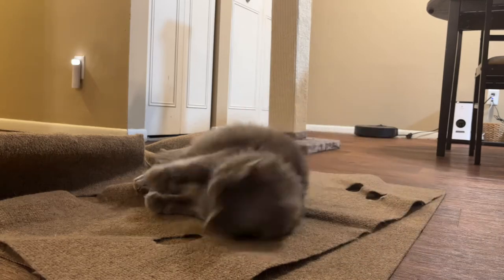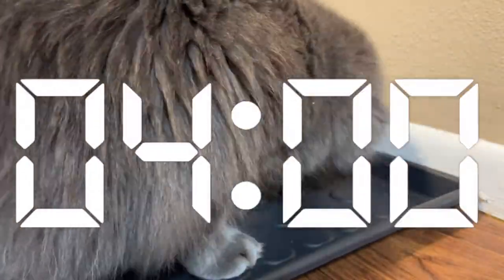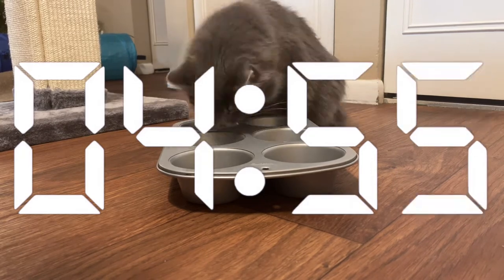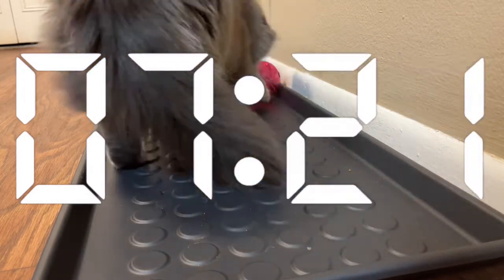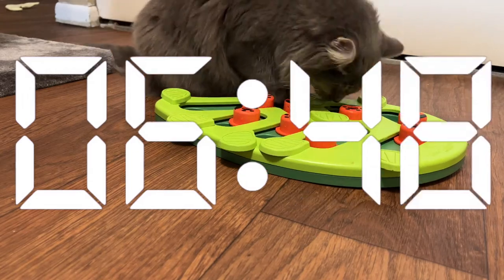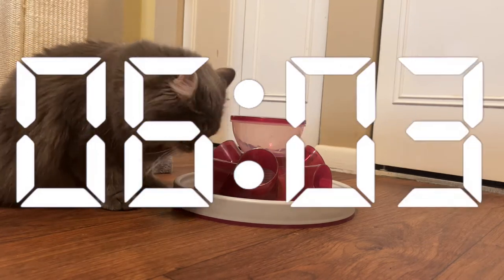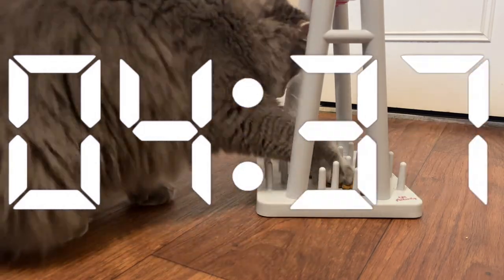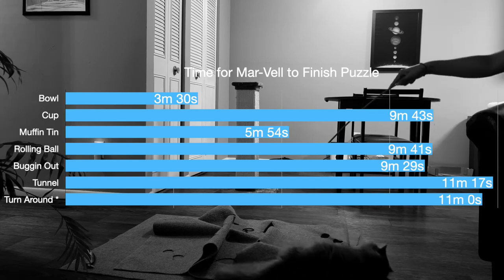Best Cat Food Puzzles? We tried them all!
I'm Mar-Vell, a domestic medium hair cat. I'm two years old and hate working for my food.

0:00 Intro

Products in this video (notsponsored)
0:15 1. Bowl
0:42 2. Cup
2:03 3. Muffin tin
2:56 4. Whisker City Rolling Treat Dispenser
4:24 5. Petstages Buggin Out Puzzle
5:55 6. Trixie Strategy Game Tunnel
7:36 7. Trixie Mad Scientist Turn Around